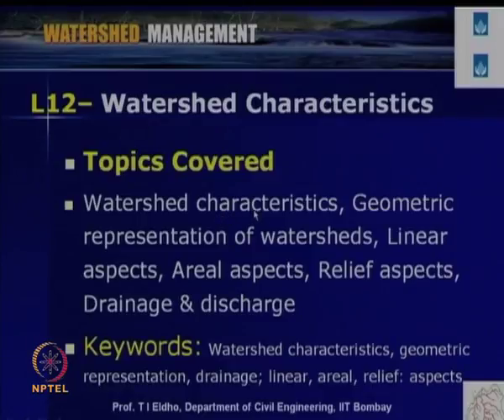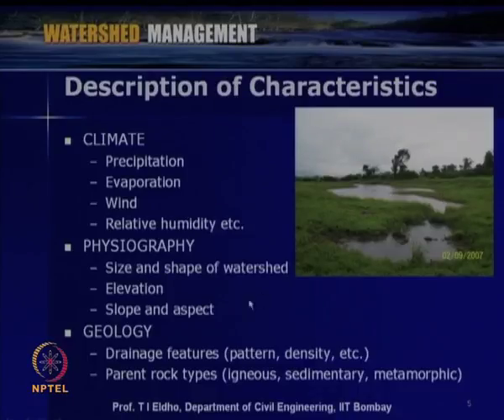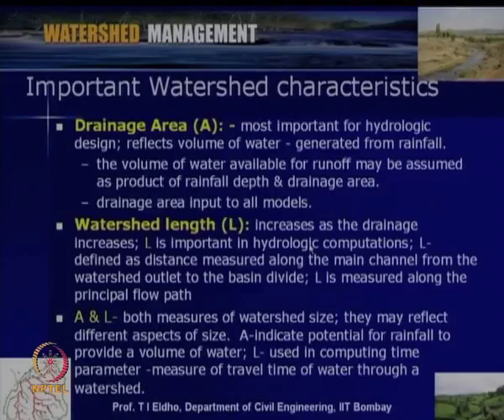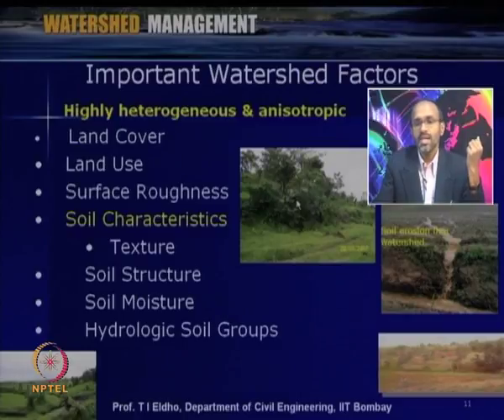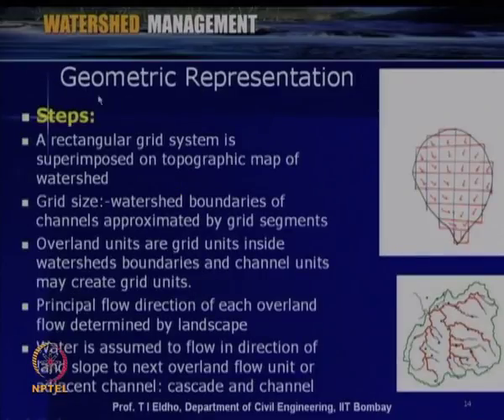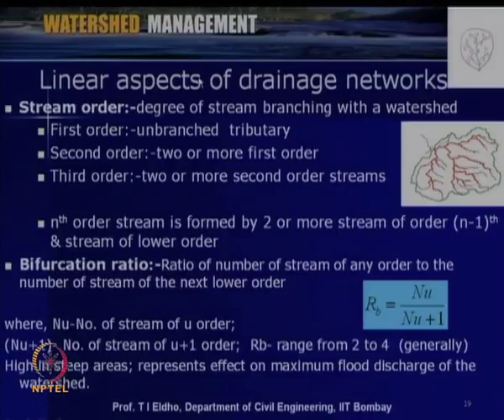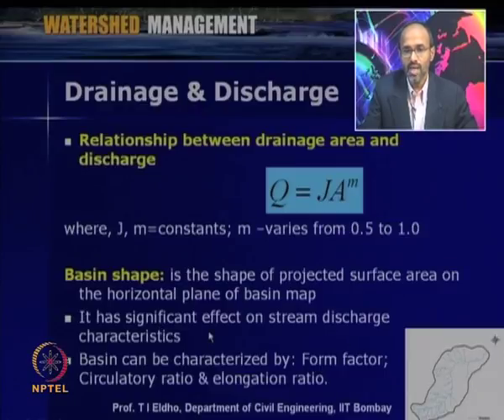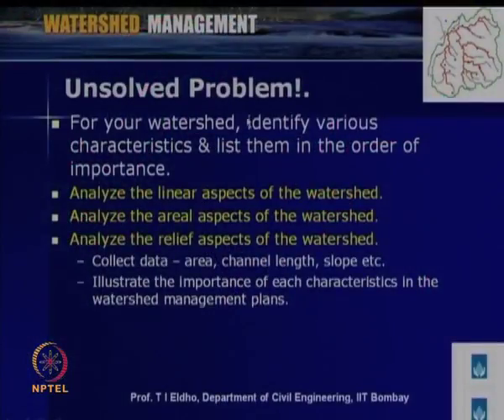Watershed Management - Part 12